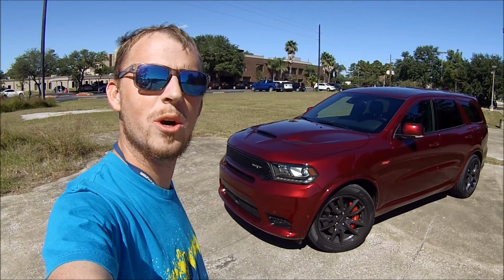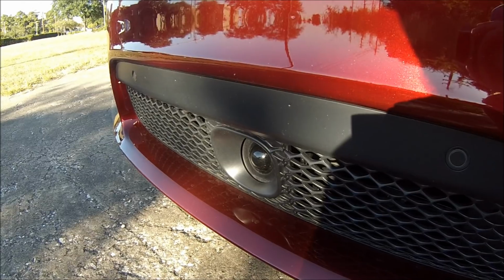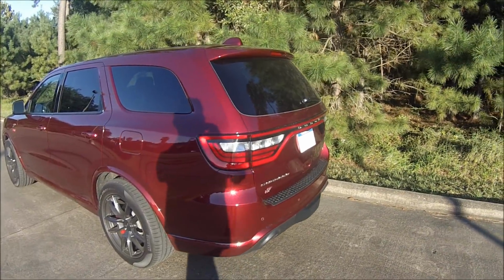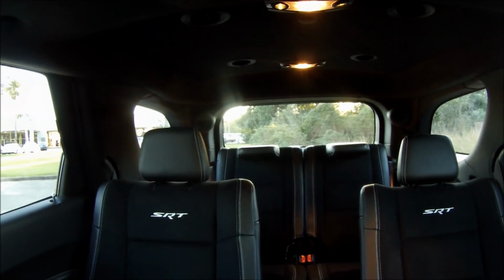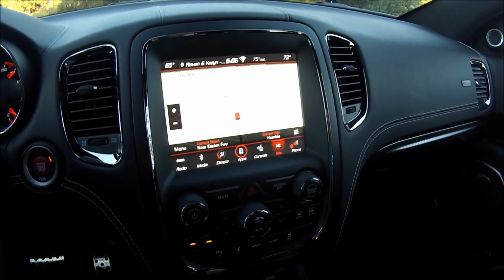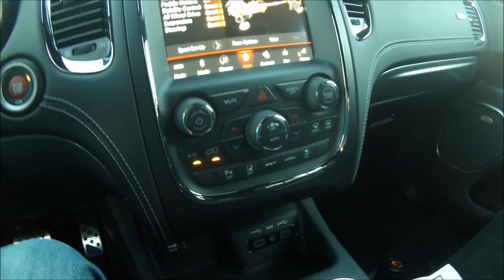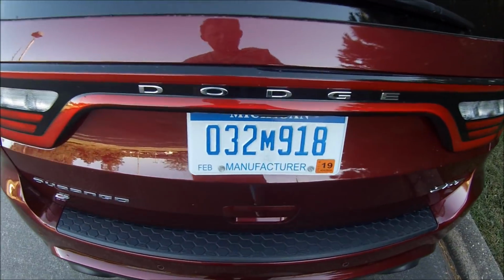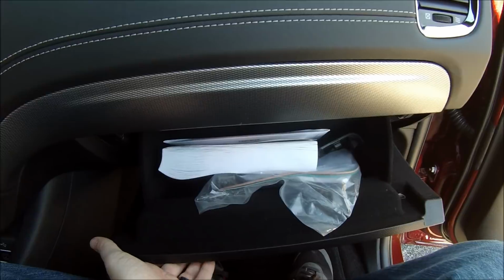2018 Dodge Durango SRT 392 Review | The Ultimate Family Hauler!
Whenever the letters SRT are pasted to the back of an FCA product, you know it's nothing ordinary and now Dodge has applied the name to their full size SUV. With almost 500 horsepower on tap, permanent AWD, and the ability to demolish a lot of today's sports car acceleration times, the 2018 Durango SRT 392 is ready to be the family man's wet dream. But does this combination of practicality, muscular performance and passion really add up to something special? Watch our review to find out!